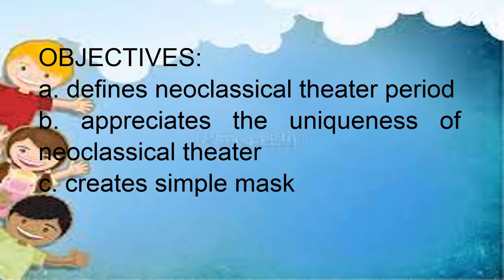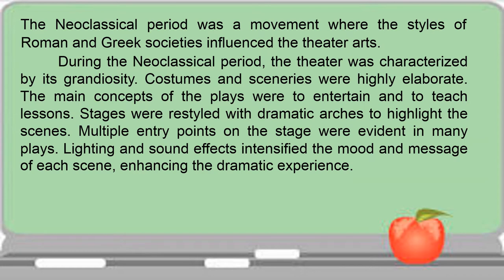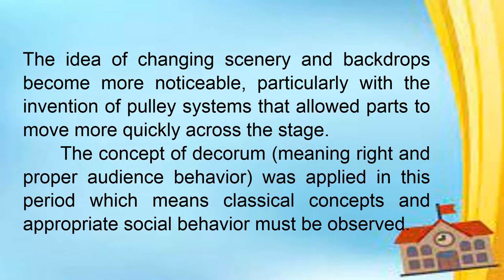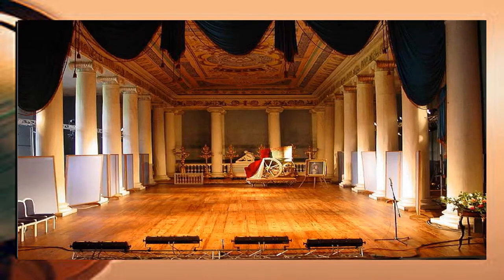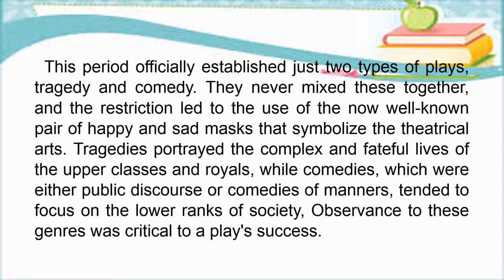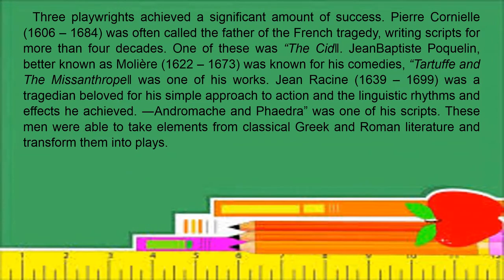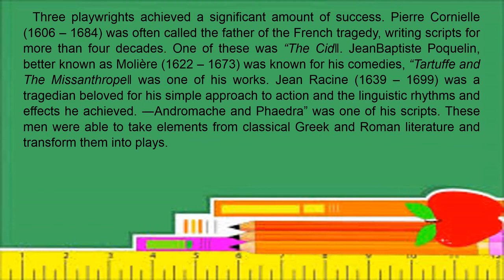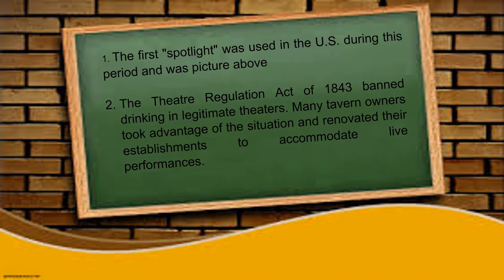4th quarter Neoclassical Theater 1800-1900 week 3